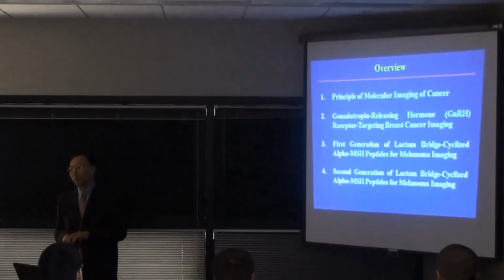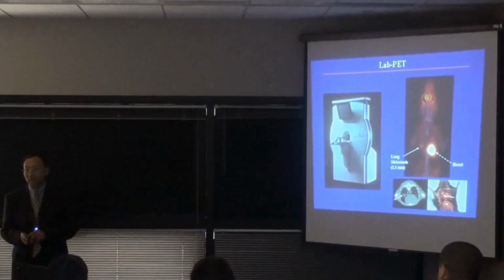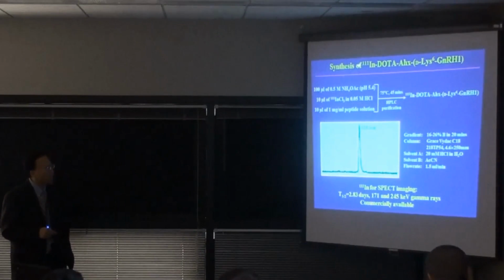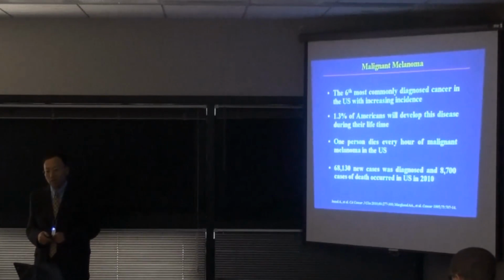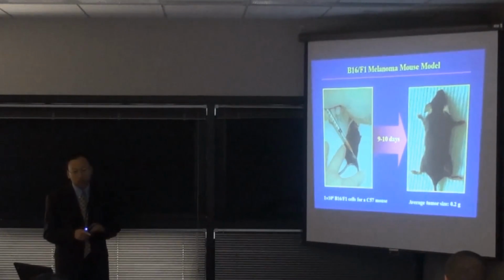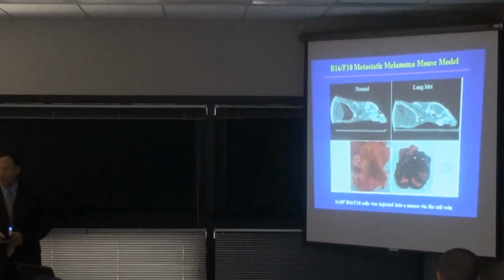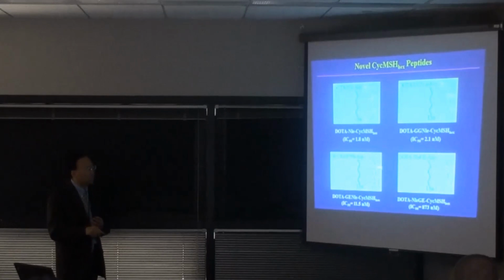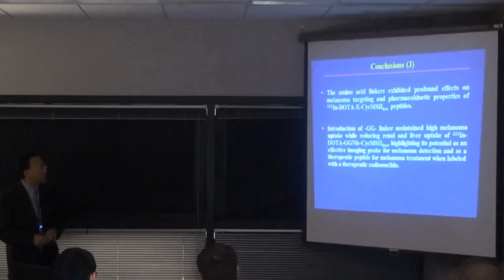Targeting Radiolabeled Peptides for Cancer Imaging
Novel Receptor-Targeting Radiolabeled Peptides for Cancer Imaging
Yubin Miao